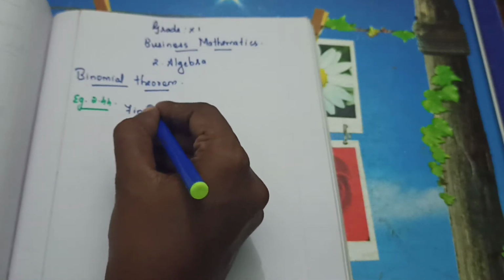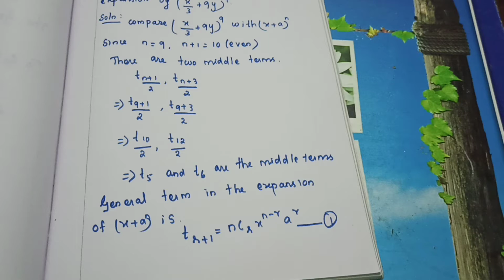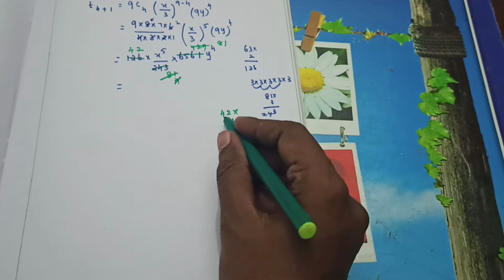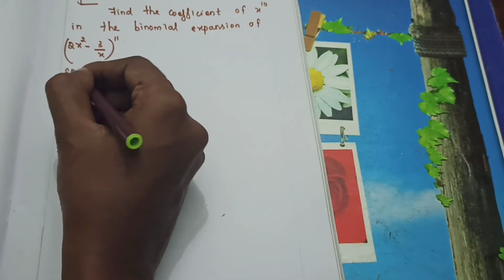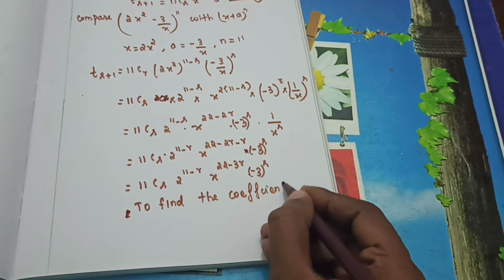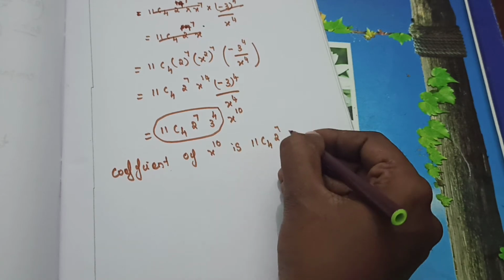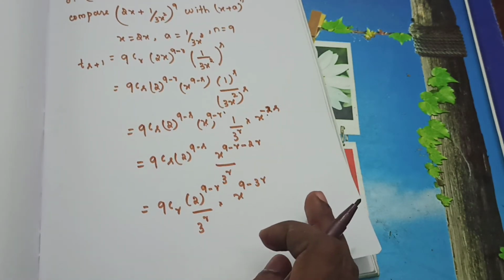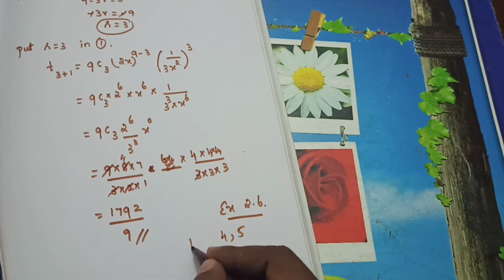GRADE 11 | BM | BINOMIAL THEOREM | 14.10.2020 | 11.20 AM